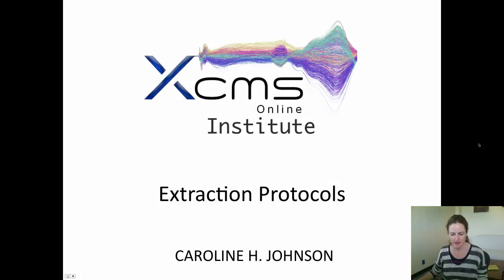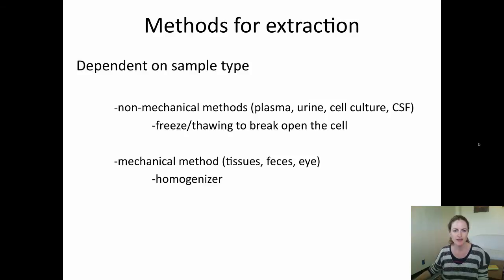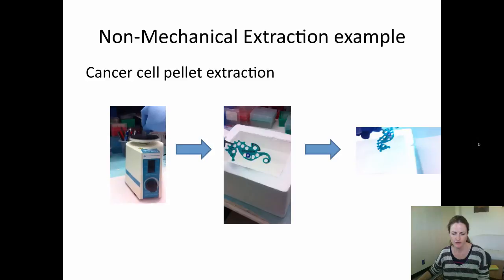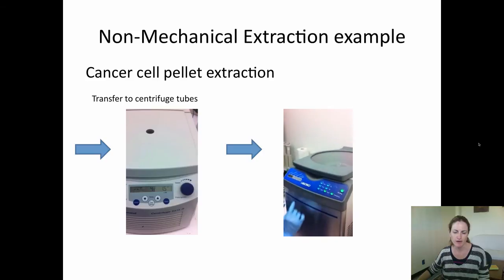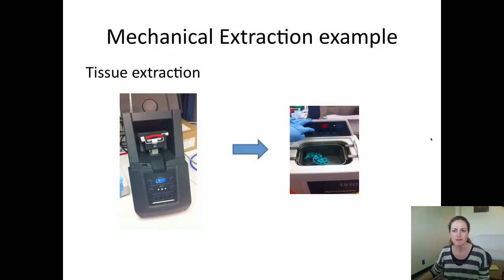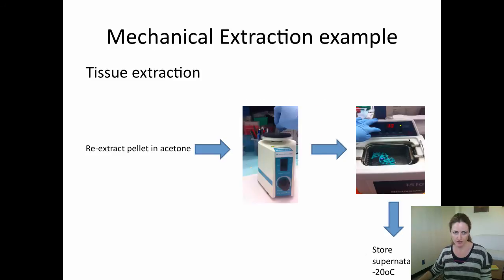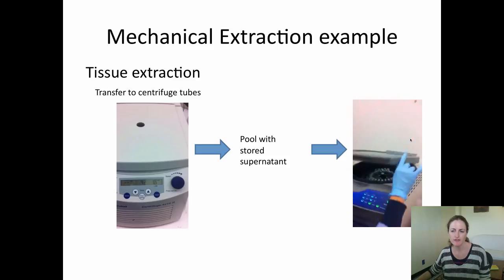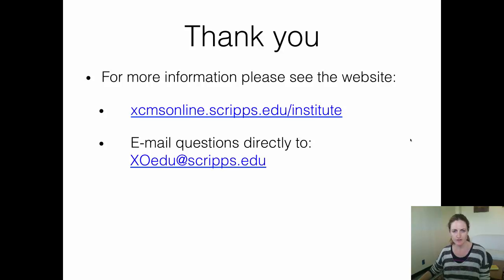XCMS Institute: Metabolomic Extraction Protocols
Caroline Johnson shows how to perform extraction protocols for metabolomic mass spectrometry preparation.

Table of Contents:

00:06 - Purpose of extraction
00:16 - Purpose of extraction
00:22 - Purpose of extraction
00:25 - Methods for extraction
00:37 - Extraction example
00:45 - Non-Mechanical Extraction example
01:01 - Non-Mechanical Extraction example
01:12 - Non-Mechanical Extraction example
01:21 - Non-Mechanical Extraction example
01:42 - Non-Mechanical Extraction example
01:53 - Mechanical Extraction example
02:12 - Mechanical Extraction example
02:26 - Mechanical Extraction example
02:42 - Mechanical Extraction example
02:58 - Mechanical Extraction example
03:17 - Mechanical Extraction example
03:32 - Protocols
03:43 - Thank you